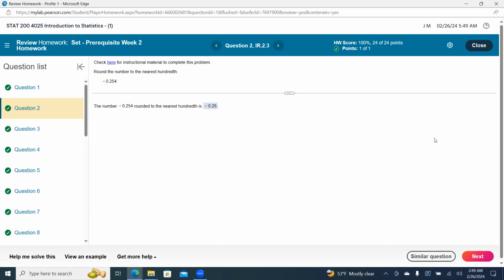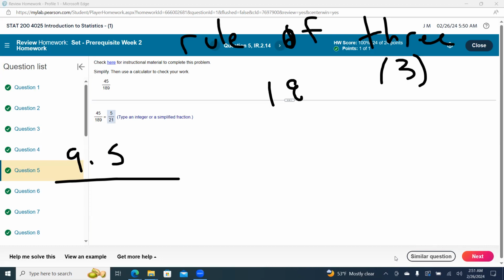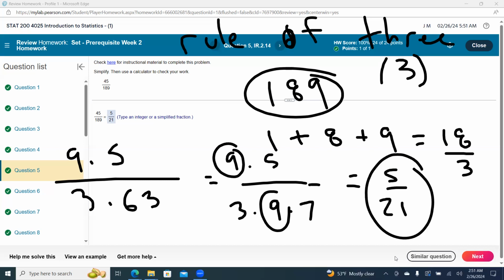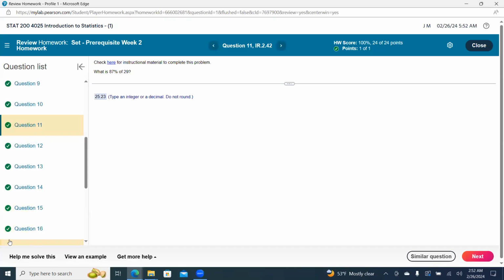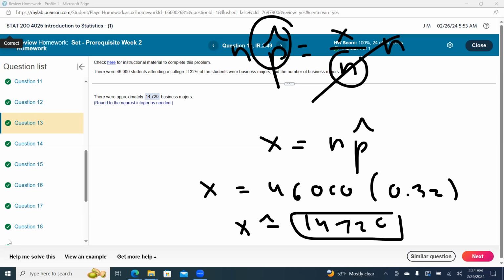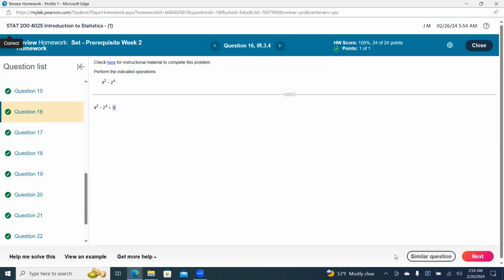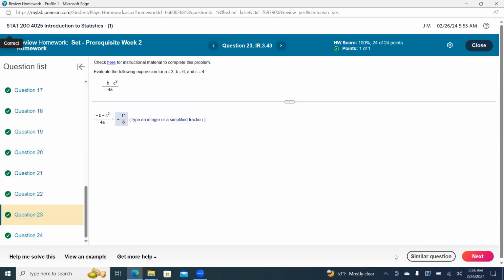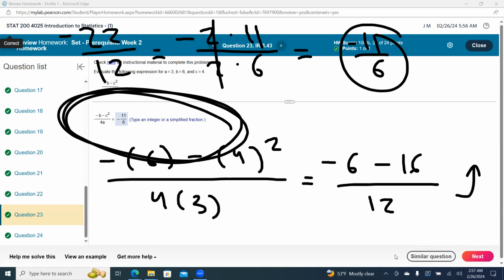Frequency Distributions !!!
Frequency Distributions and related !!!